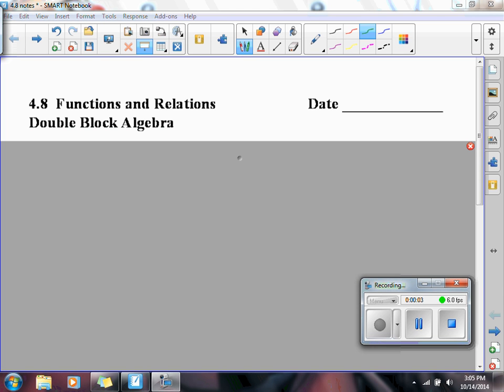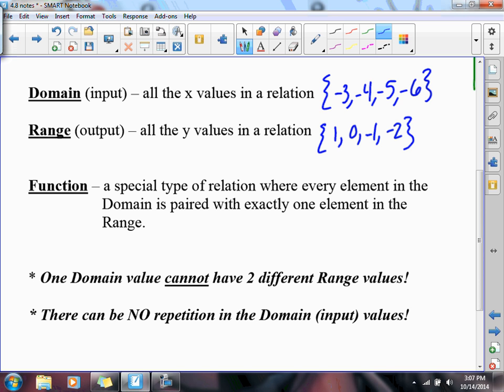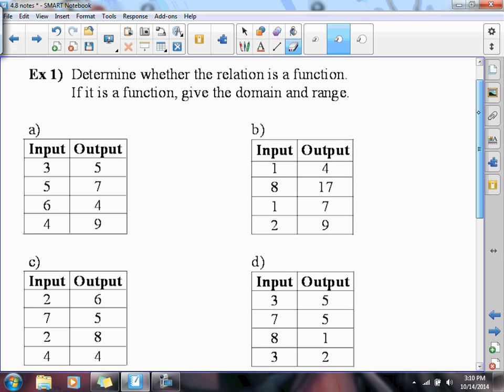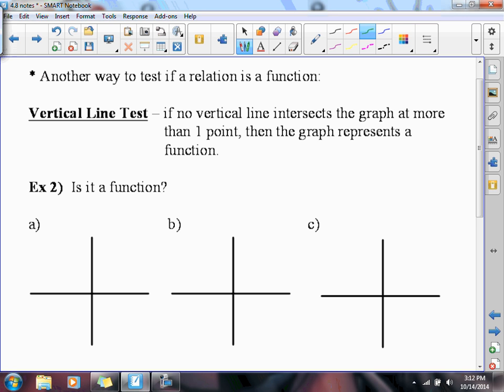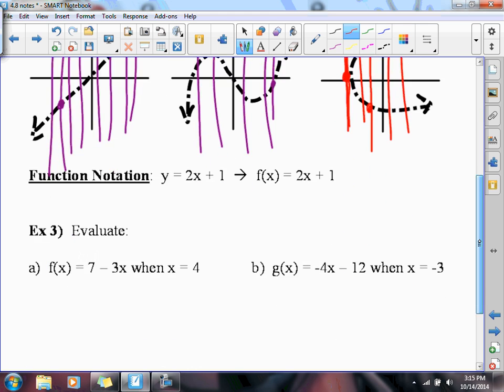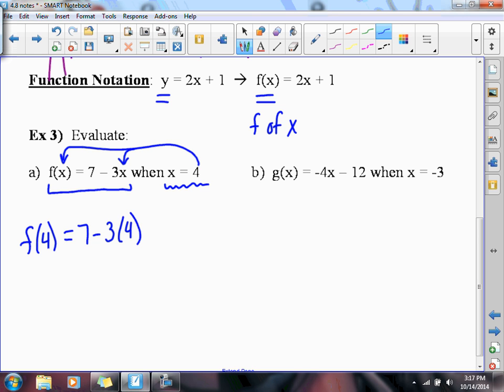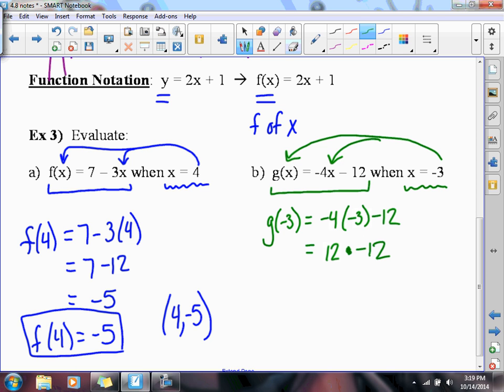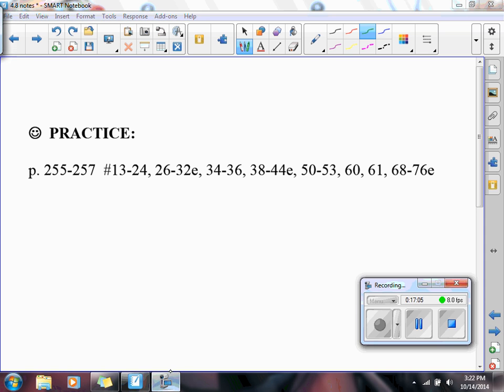section 4.8 DBA video notes